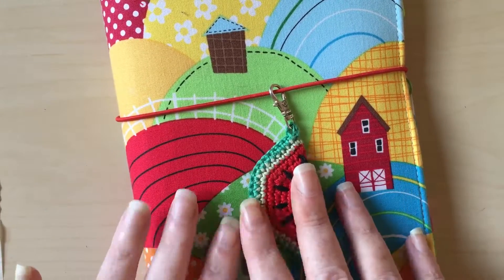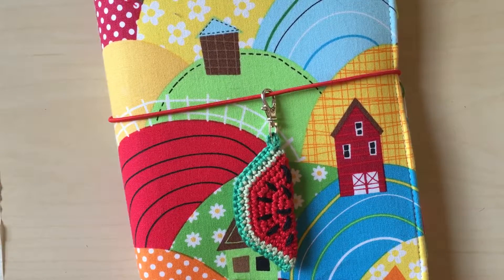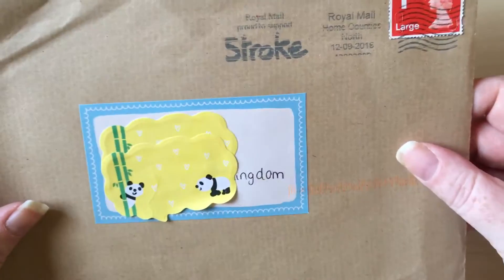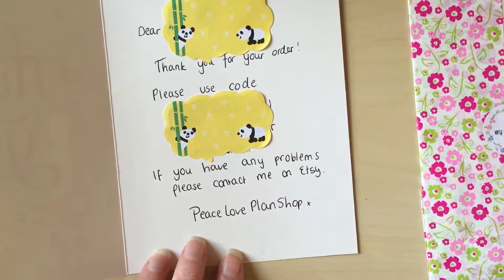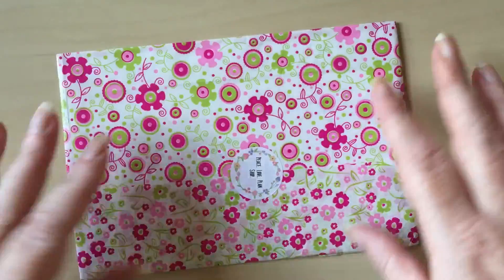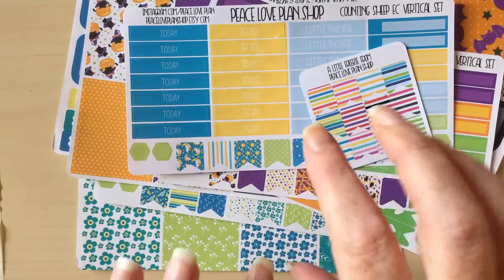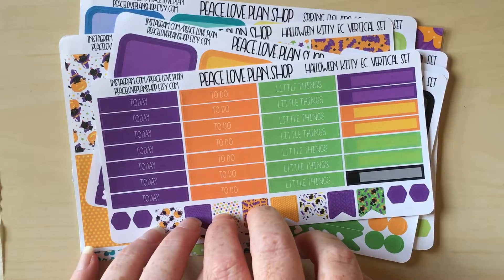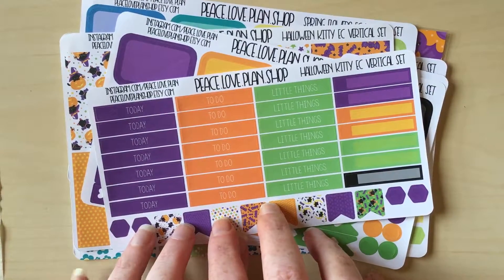Etsy Planner Sticker Unboxing/Haul from PeaceLovePlanShop - oopsies/misfits/seconds/lucky bag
Unboxing (or de-enveloping) of some awesome misfit/oopsie stickers from PeaceLovePlanShop who can be found